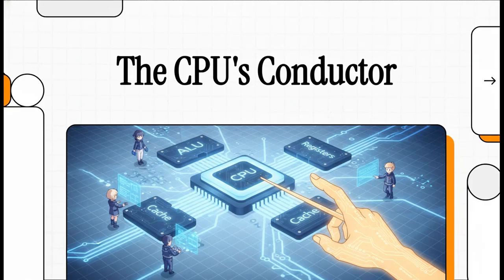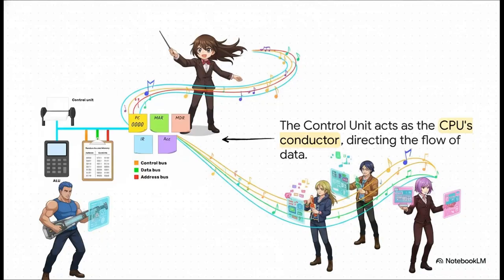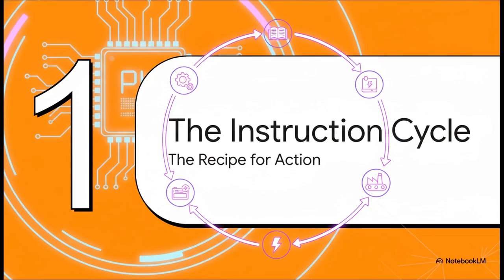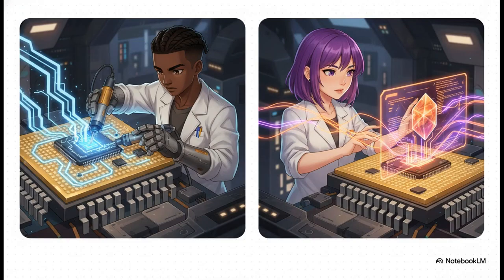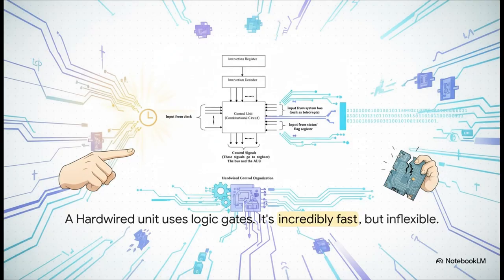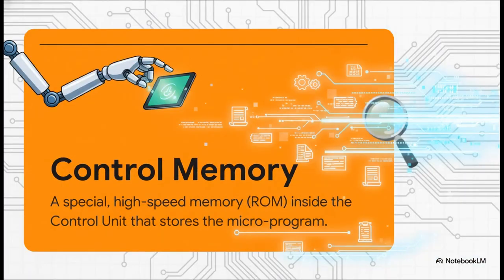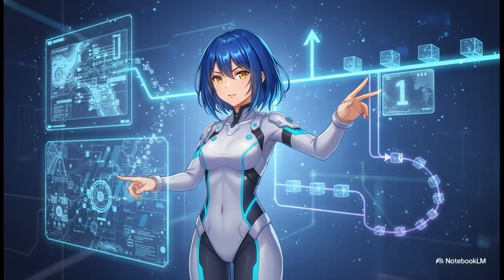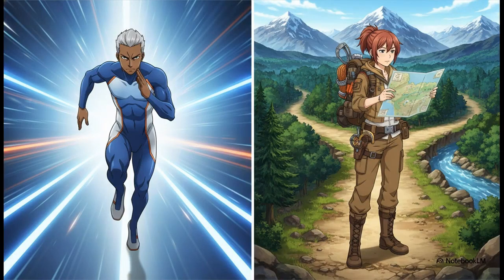Control Unit in CPU Explained | Hardwired vs Microprogrammed Control Unit | Computer Architecture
Control Unit in CPU - Complete Explanation | Hardwired Control Unit vs Microprogrammed Control Unit

In this video, we dive deep into one of the most important parts of the CPU - The Control Unit. Learn everything about how the Control Unit works, its functions, and the two main types: Hardware Control Unit (Hardwired) and Microprogrammed Control Unit.

Topics Covered:
• What is Control Unit in Computer Architecture?
• Functions of Control Unit
• Hardwired Control Unit (Advantages & Disadvantages)
• Microprogrammed Control Unit (Advantages & Disadvantages)
• Detailed Comparison: Hardwired vs Microprogrammed Control Unit
• Real-life examples and diagrams

This is perfect for students studying Computer Organization, Computer Architecture, or Digital Electronics.